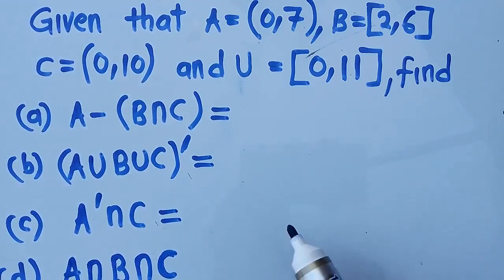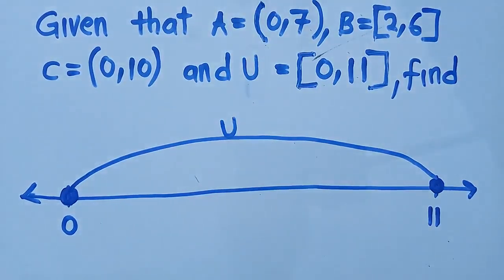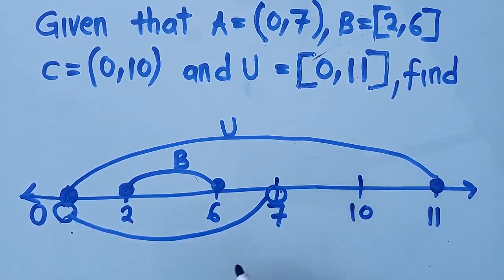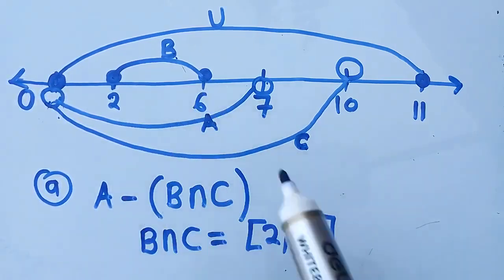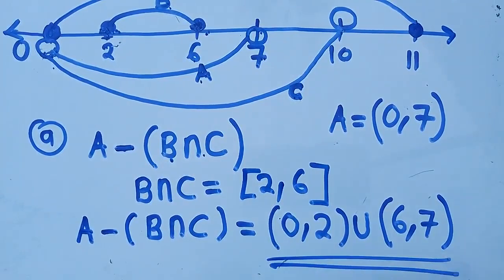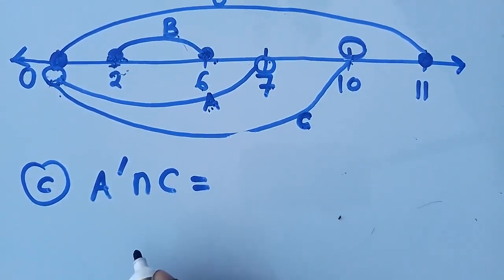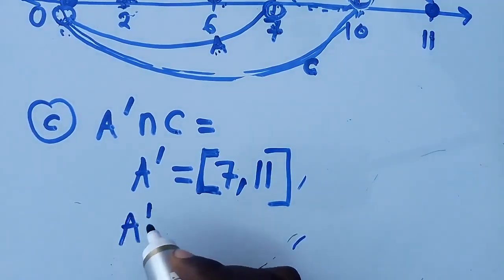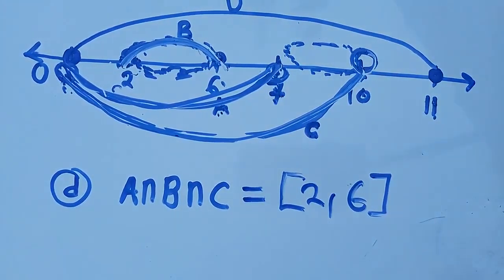Addma || Set intervals Exam Practice Questions || Set theory Made Easy